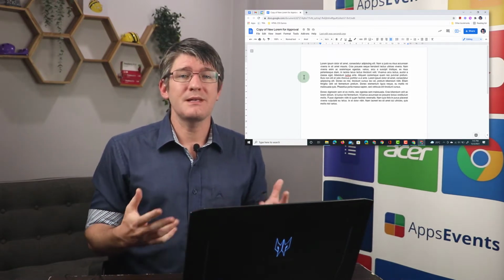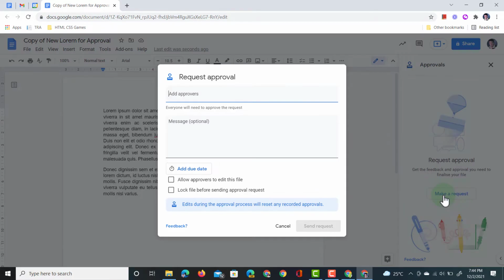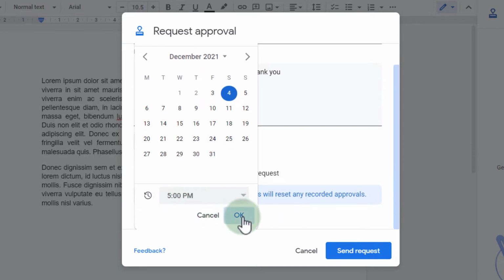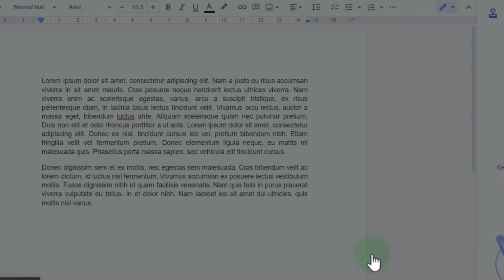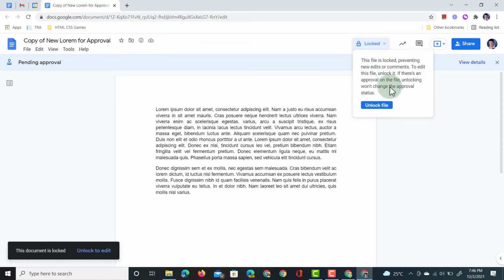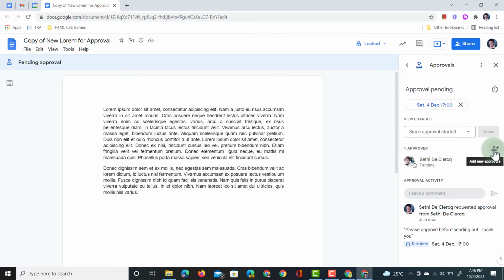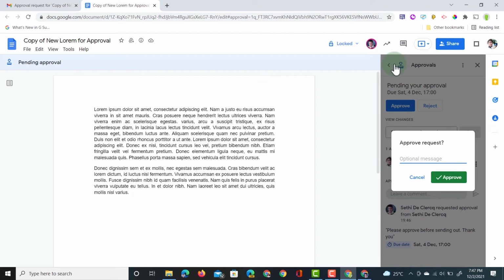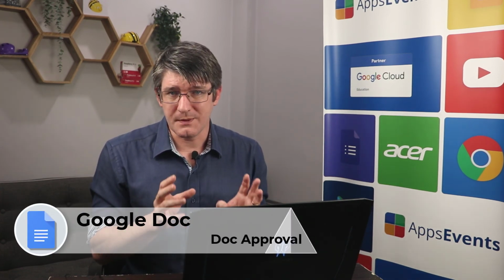Approve a Doc in Google Docs | Tips & Tricks Episode 101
You can now request Document Approval before sending it out or continuing work. Doc Approvals are here for Google Workspace Plus accounts.

Here's how you get started with approvals!